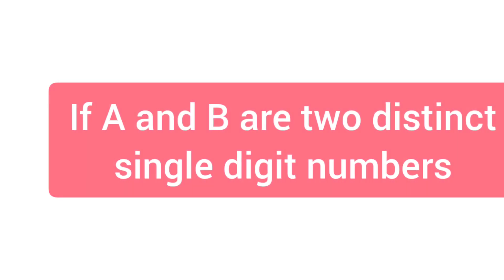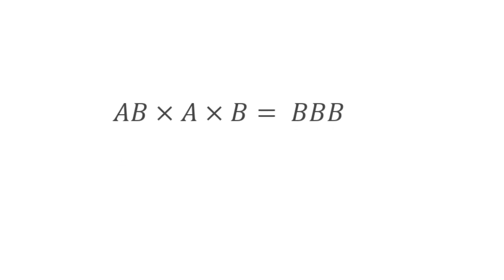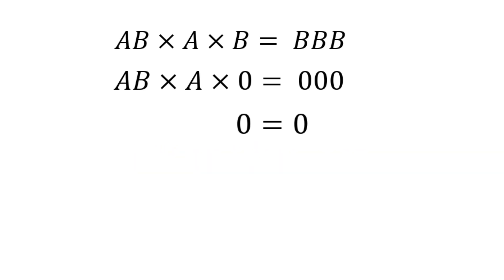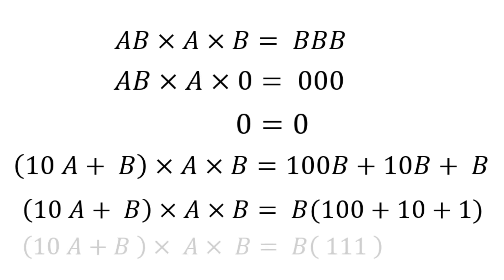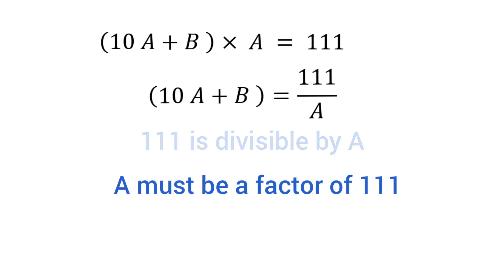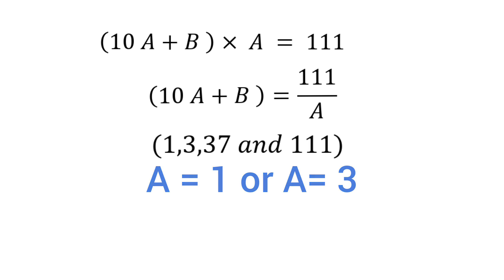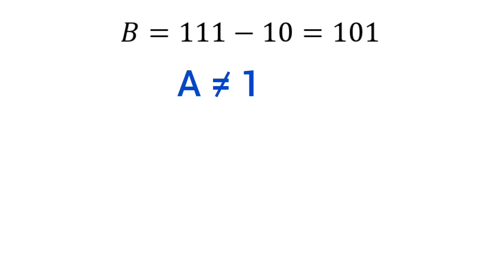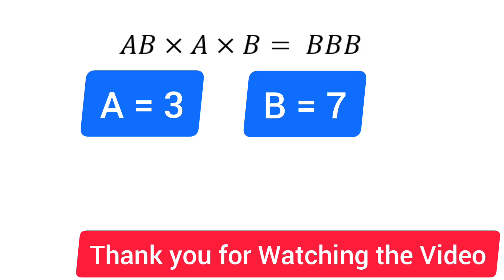|52|Find the values of A and B in the cryptarithmetic problem AB × A × B = BBB |